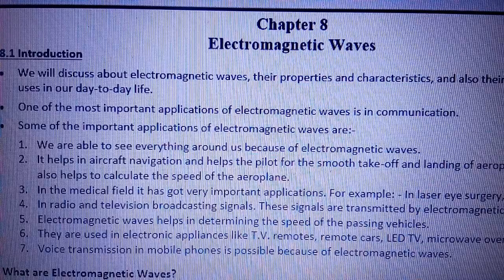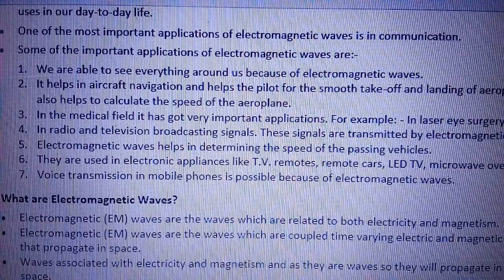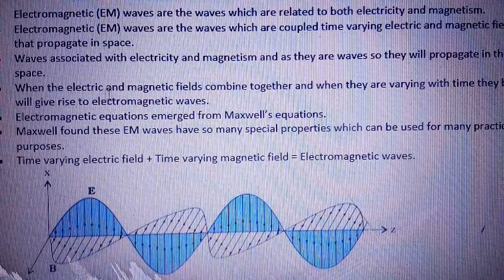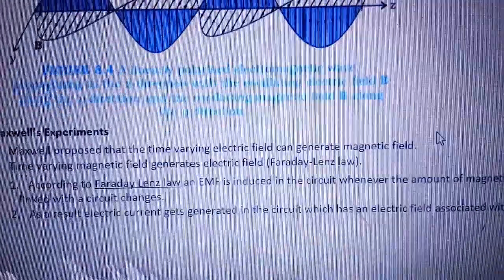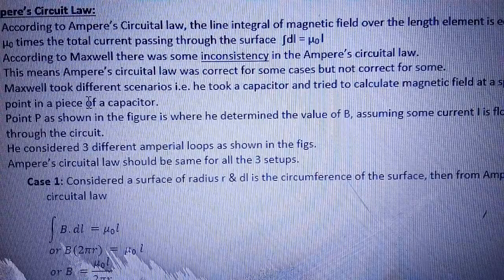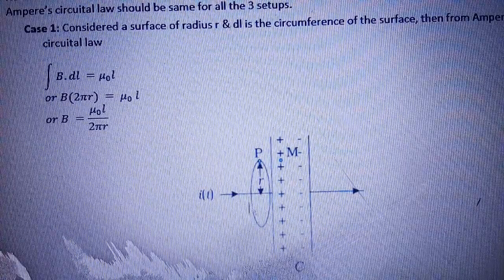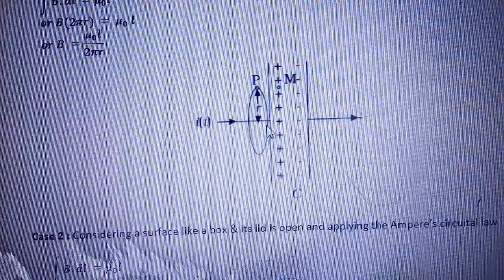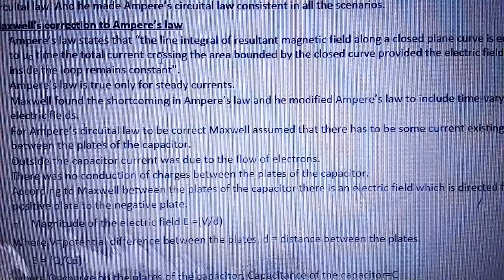class 12th electromagntic waves part one